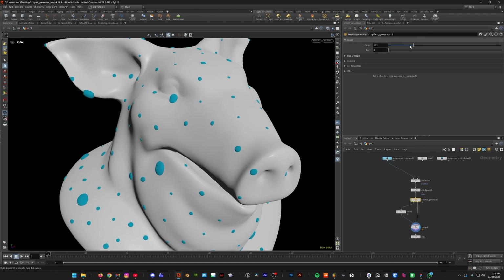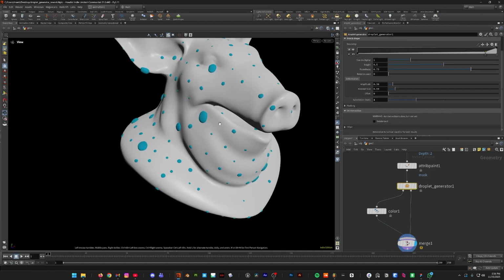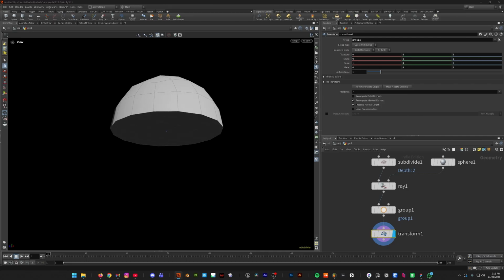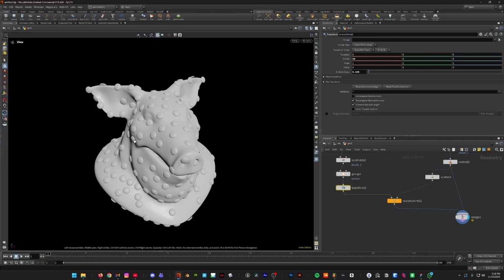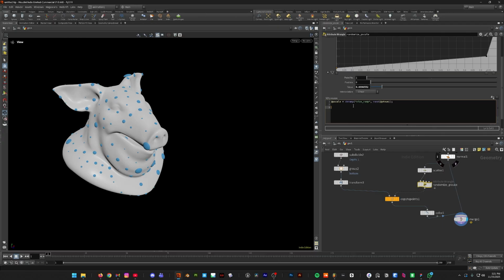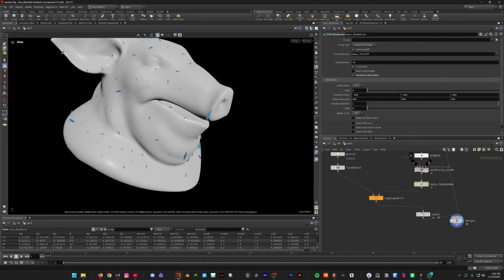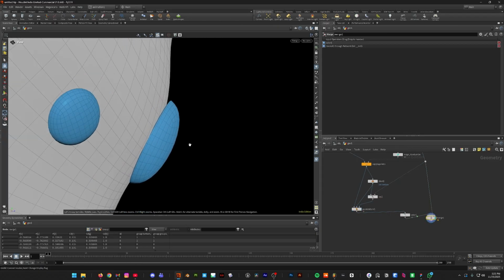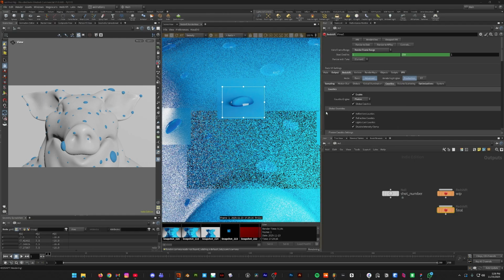Droplets in Houdini + Redshift | Tutorial